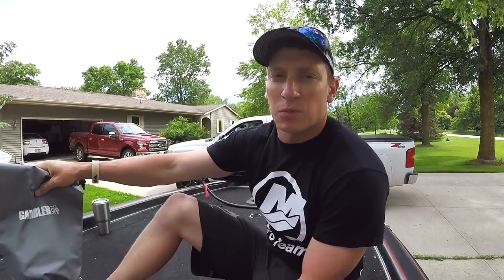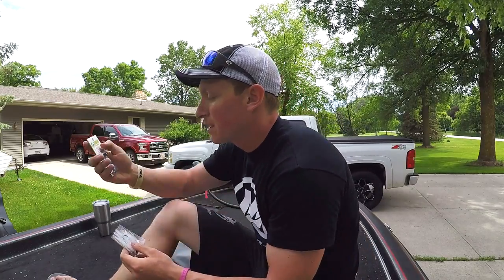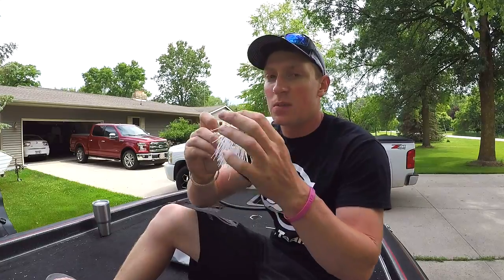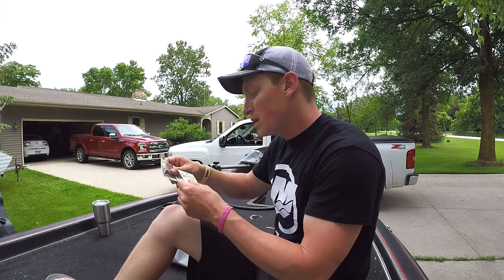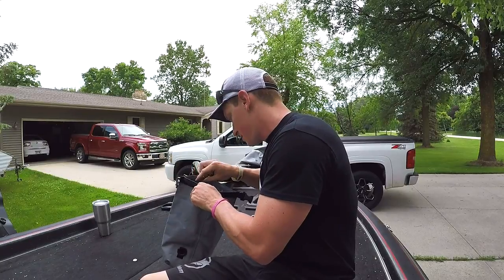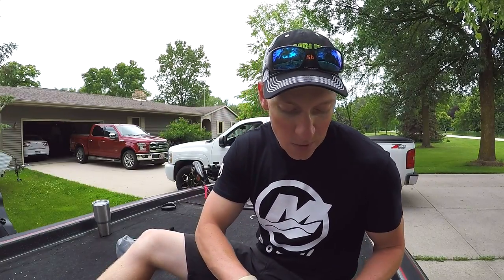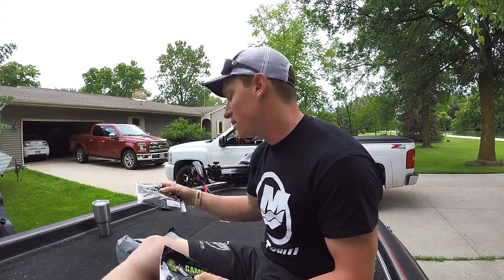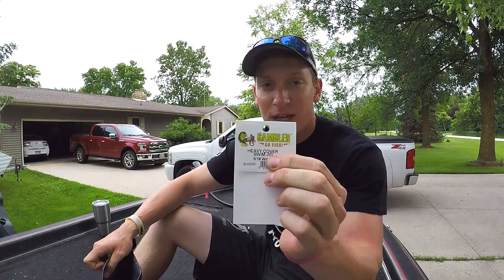Gambler GEAR UP Bait Review for Summer BASS Fishing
Andrew took some time to review the Gambler lures Gear Up package featuring swim jigs and trailers and how he uses it to catch summer bass.  He offers a break down, unboxing, and some fishing technique recommendations.  What you'll find in the fishing package?  A variety of Heavy Cover Swim Jigs, swimbait trailers, grub trailers, as well as Burner Craw trailers in some of the most popular colors in bass fishing!

Want to learn more check out the Gear Up Total Swim Jig Package NOW